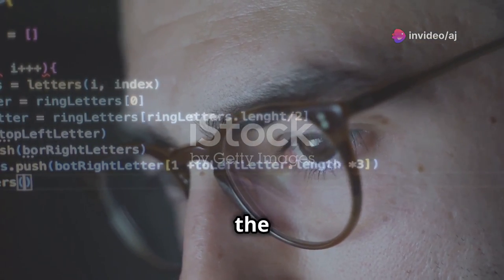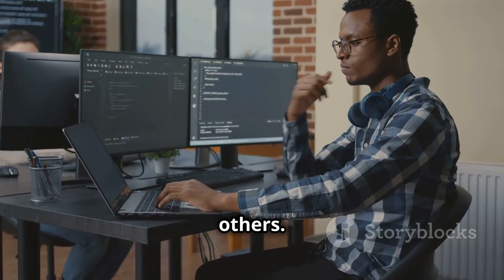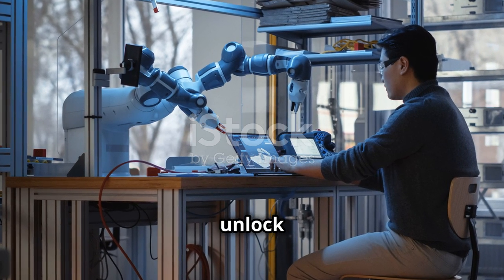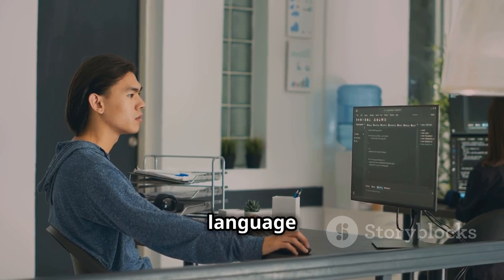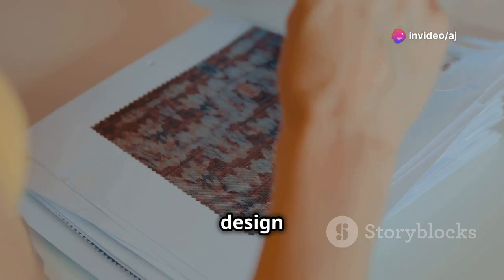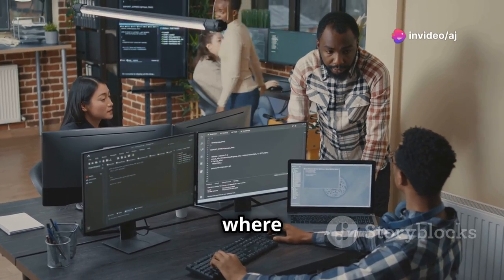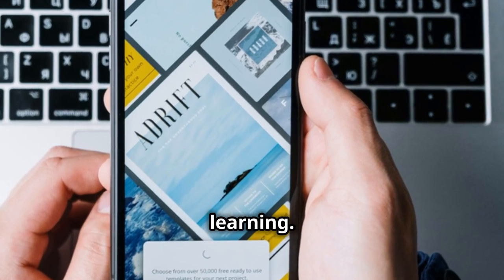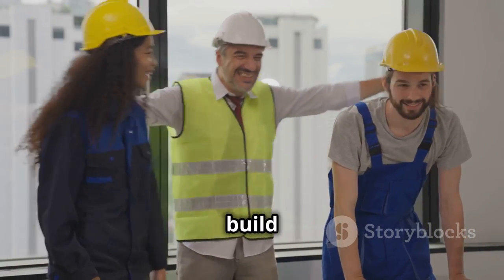A Complete Roadmap To Master Software Engineering 2024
Dive into the essential roadmap to mastering software engineering in 2024!

Timecodes:-
0:00 - Intro
0:31 - Conquering Computer Science Fundamentals
1:31 - Mastering Your Programming Language of Choice
2:19 - Mastering Git and GitHub for Seamless Collaboration
3:17 - From Static Pages to Dynamic Applications
4:18 - Databases and SQL for Efficient Data Management
4:50 - Embracing Efficiency and Scalability
5:33 - Architecting Scalable and Robust Applications
6:06 - Finding Your Niche in the Tech World
7:05 - Turning Knowledge into Tangible Results
8:08 - Embracing Continuous Growth in a Dynamic Field
9:07 - keep upgrading